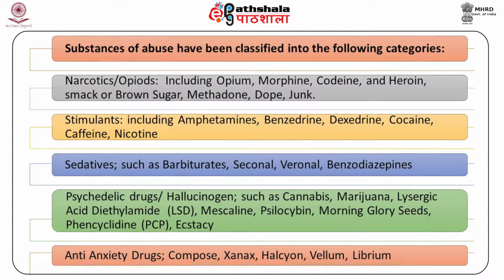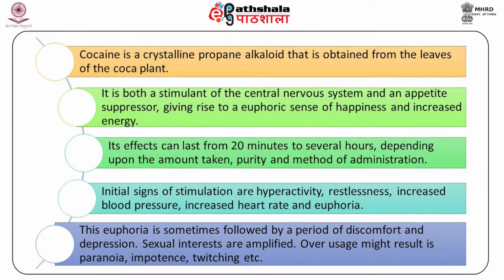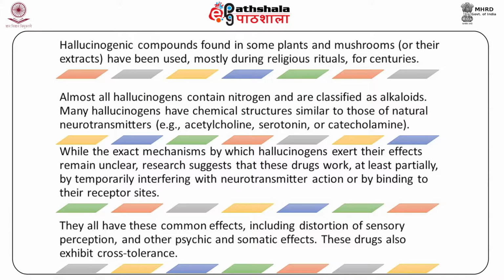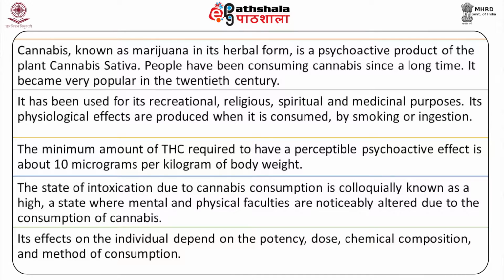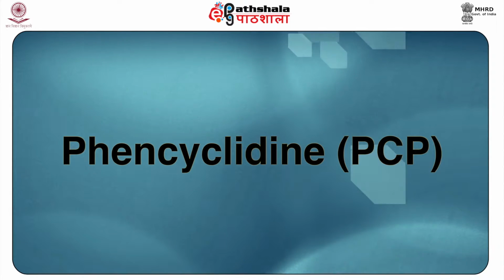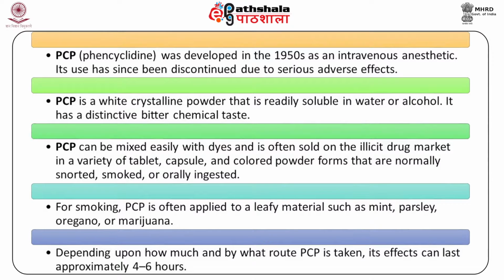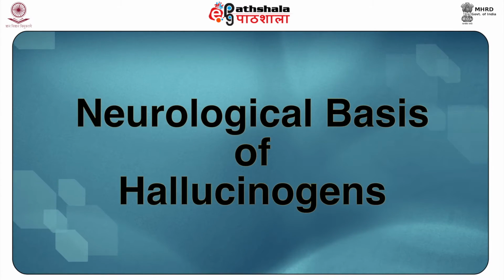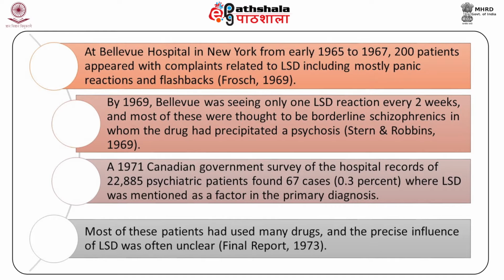Neural Mechanisms of Substance Abuse (PSY)